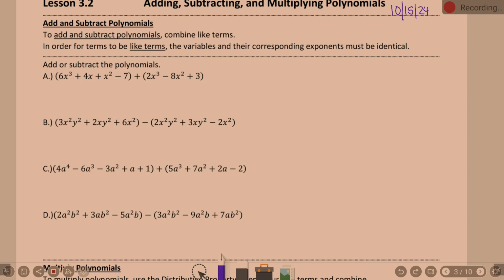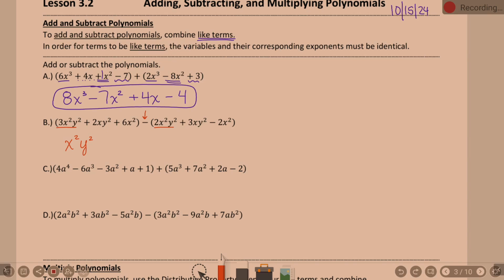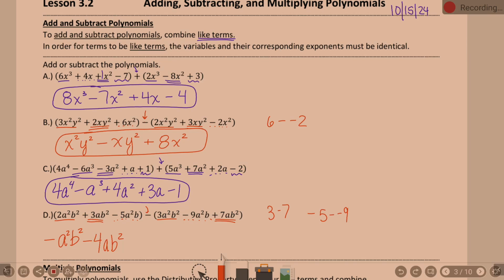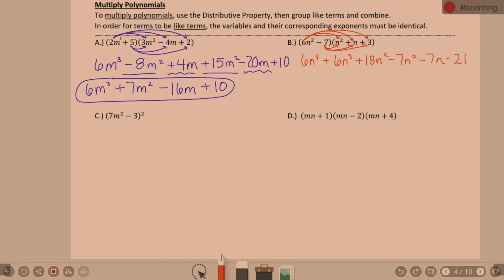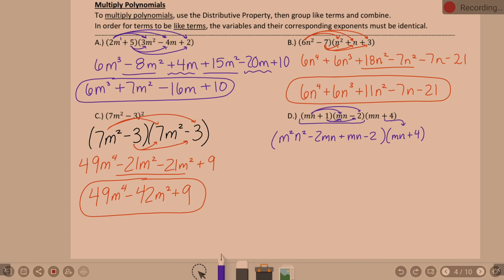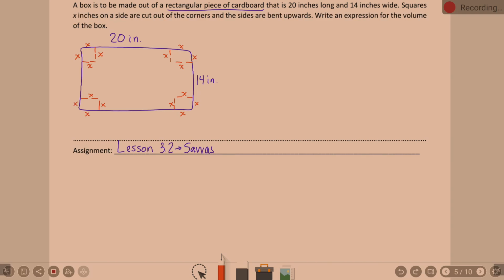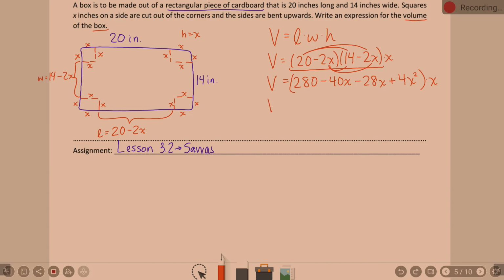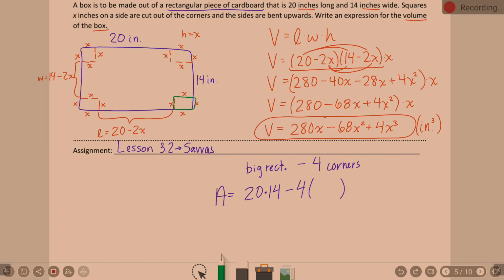A2 Lesson 3 2